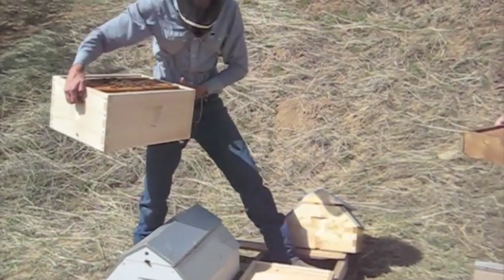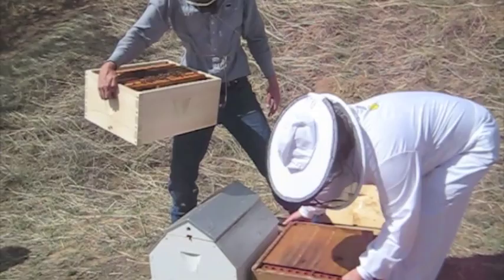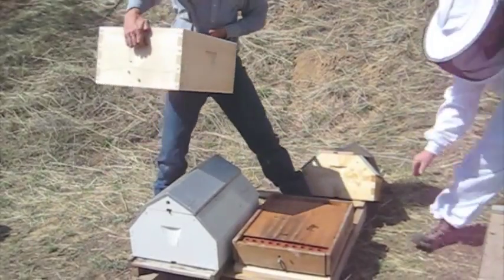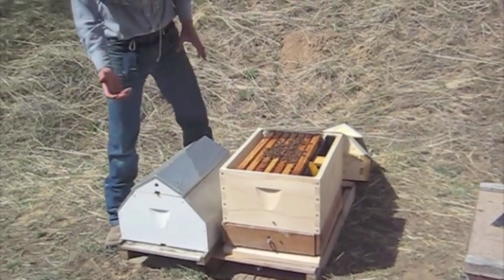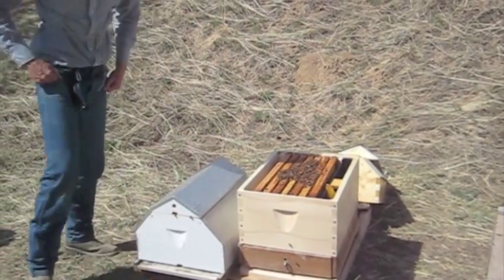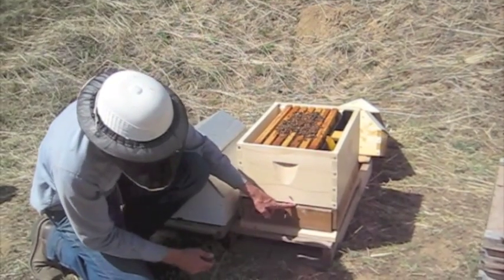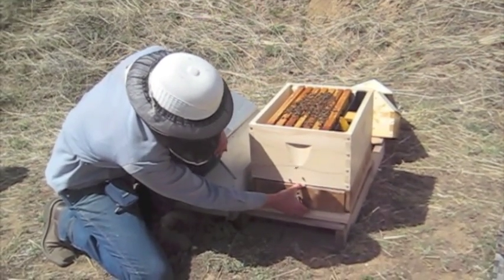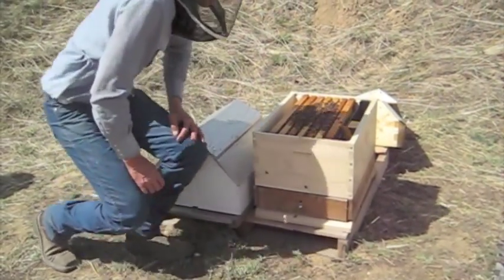Pollen Trap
See how to install and use a pollen trap on a Langstroth hive.